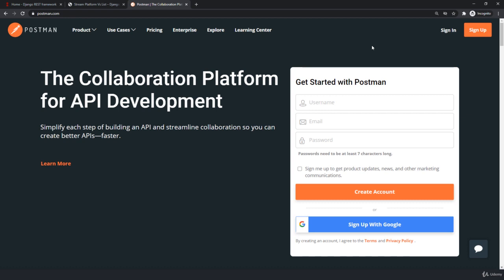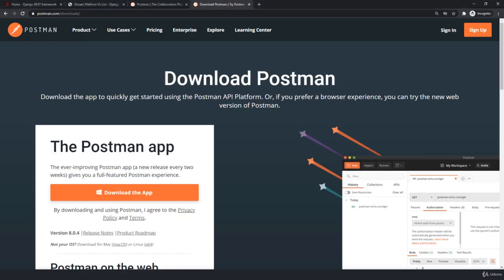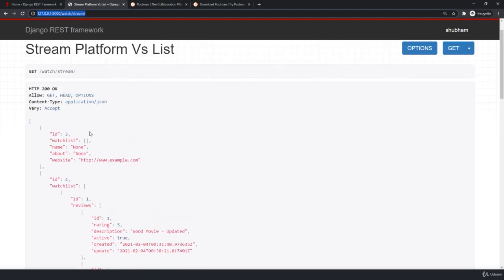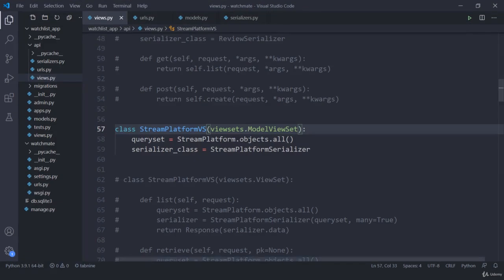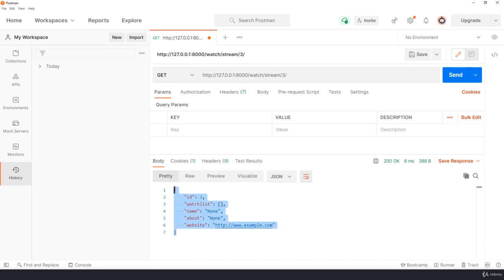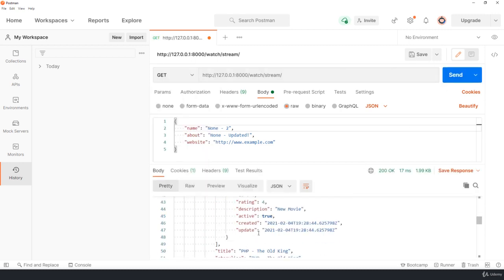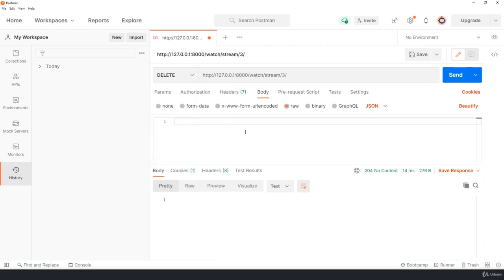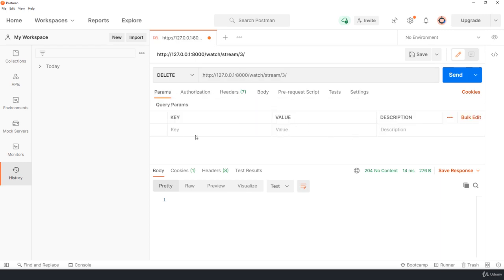Configuring URL and Testing App in Postman | Django Rest Framwork | Postman in DRF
How to create a REST API with Django REST framework:
Django REST framework (DRF) is a powerful and flexible toolkit for building web APIs. In this tutorial, we’ll learn how to build a CRUD API in just 15 minutes using the Django REST framework.

To build our sample to-do list application, we’ll start by setting up the Django REST framework in a Django project, followed by a complete tutorial on how to create a CRUD REST API with the Django REST framework.

    Why Django REST framework?
    Setting up Django REST framework
    RESTful structure: GET, POST, PUT, and DELETE methods
    Creating models for our Django app
    Model serializer
    Creating API views in Django
        List view
        Detail view
    Conclusion

Django is a free, open source, Python-based web framework that follows the Model-View-Template (MVT) architectural pattern. It reduces the hassle of web development so that you can focus on writing your app instead of reinventing the wheel.

A REST API is a popular way for systems to expose useful functions and data. REST, which stands for representational state transfer, can be made up of one or more resources that can be accessed at a given URL and returned in various formats, like JSON, images, HTML, and more.

Django REST framework (DRF) is a powerful and flexible toolkit for building Web APIs. Its main benefit is that it makes serialization much easier.

Django REST framework is based on Django’s class-based views, so it’s an excellent option if you’re familiar with Django. It adopts implementations like class-based views, forms, model validator, QuerySet, and more.

Ideally, you’d want to create a virtual environment to isolate dependencies, however, this is optional. Run the command python -m venv django_env from inside your projects folder to create the virtual environment. Then, run source ./django_env/bin/activate to turn it on.

Keep in mind that you’ll need to reactivate your virtual environment in every new terminal session. You’ll know that it is turned on because the environment’s name will become part of the shell prompt.

Navigate to an empty folder in your terminal and install Django and Django REST framework in your project with the commands below:

pip install django_rest_framework

Create a Django project called todo with the following command:

django-admin startproject todo

Then, cd into the new todo folder and create a new app for your API:

django-admin startapp todo_api

Run your initial migrations of the built-in user model:
Keywords;
20.Configuring URL and Testing App in Postman | Django Rest Framwork
Blog API with Django Rest Framework
Complete Python Django Rest Framework Tutorial Series in Urdu / Hindi
Complex Queries in Django Rest Framework - Episode 1 (Select Related vs Prefetch Related)
Serializer Relations in Django REST Framework (Hindi)
Django Rest Framework | Serializers & CRUD
Django Rest Framework API #17 APIView GET & POST Request and Response.
Django REST Framework Nested Serializer Foreign Key
What is Postman ?? || How to use Postman?? || Postman Tool For Beginners
🔥 Ultimate Django Rest API Course in Hindi | Rest APIS using Django in one shot
Django Rest Framework from Beginner to Advanced